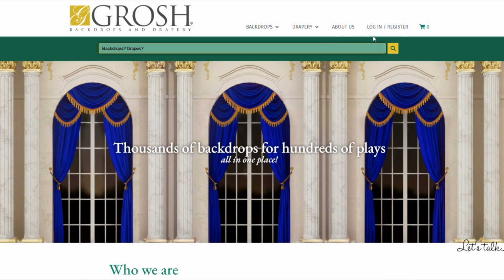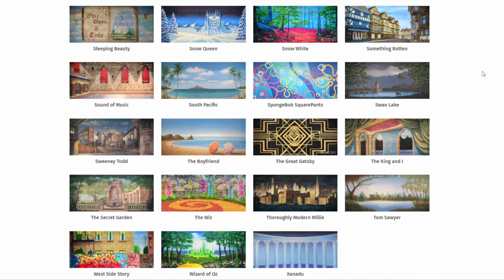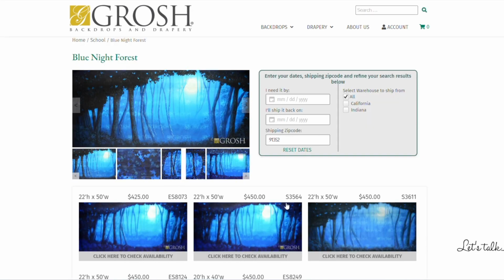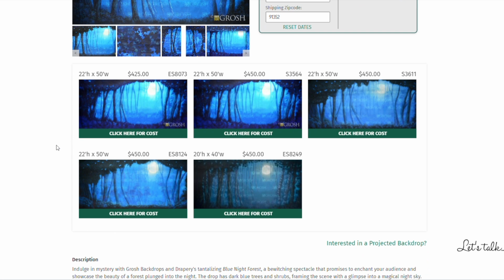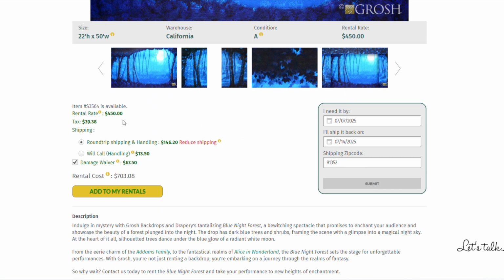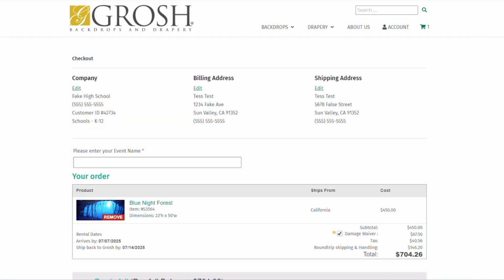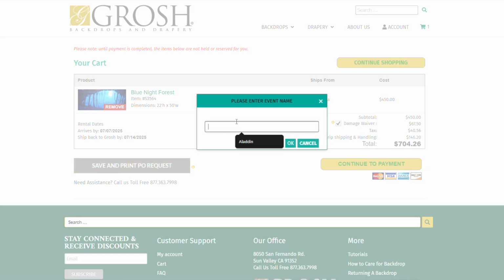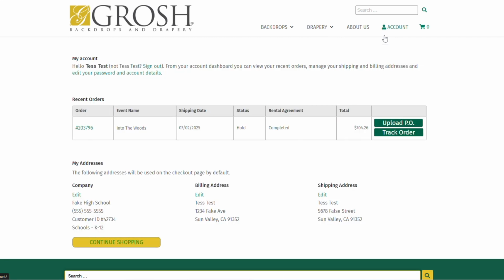How to Place an Order on Grosh’s Website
Ordering one of our beautiful backdrops online is easy. All you need to do is create an account on our website, find the item you wish to rent, and place an order. This tutorial shows how to do it, step by step, so you can start looking for your perfect piece today!

Read our step-by-step tutorial on how to place an order on our

0:00 - How to Place an Order on Grosh’s Website
0:10 - Log In to Your Grosh Account
0:28 - My Account Page
0:42 - Browse Our Inventory
1:40 - Input the Rental Dates
2:12 - Be Mindful of the Backdrop Size and SKU Number
2:40 - Click on the Backdrop
2:58 - Scroll Down to Confirm Additional Info
3:27 - Add to My Rentals and My Cart
3:48 - Continue to Payment
3:52 - Review Your Info and Enter Event Name
4:06 - Enter Your Payment Method
4:22 - Complete Order
4:29 - For Schools and Universities
5:39 - Give Us a Call If Your Need Help

Grosh Backdrops and Drapery is the leading supplier of the finest quality backdrops, theatrical curtains, and drapes. Hand-painted by our dedicated artists in our studio in Los Angeles, California, or printed using modern printers, our backdrops are available either for rent or purchase.

Transcription:
Welcome to grosh.com. Here is a visual step-by-step tutorial on how to place an order and rent our beautiful backdrops.

First, you will need to go over to the Log In/Register. Here you will need to log in to your Grosh account. If you do not already have an account with Grosh, you will need to go to Create an Account. If you have an account with us, you will use the login boxes.

You will be directed to the My Account page. This page will be where you can access your orders once you place them, your company information, and your current billing and shipping addresses. From here, you can click continue shopping.

This is our Shows page. If you're producing any of these shows, you can use our specialized selections to help you pick your backdrops. All the backdrops in these categories are hand-selected by our backdrop consultants for these productions. If you want to select your own backdrops for your show, use our backdrop Themes tab. This page has all our backdrops sorted by style or theme, if you're looking for a cafe, snow, landscapes, parlors, forests, exteriors, or anything at all, they are sorted and placed in the correct category on these pages. If you're not sure exactly what you're looking for, you can also use our search bar. Simply enter a term or short phrase to pull from our backdrops. By searching with terms, our website will pull any drop that may match that phrase. You can search for many different terms and phrases to get new search results.

Once you have found a drop that you like, you will need to input the dates of your rental. Based on this, you will see whether the drops are available for your selected show dates. We highly suggest selecting an arrival date on a Monday, Tuesday, or Wednesday, just in case of possible shipping delays. We rent out drops starting at a weekly rate for a full 7 days. Any rentals of eight to eleven days will result in a week-and-a-half charge duration, and so on.

When selecting one of our drops, be mindful of the size and SKU number. The sizes of the drops can be found on the upper left side of the image, and the SKU is on the opposite side. Drop SKUs that start with an S or a D ship out of our California warehouse. Drop SKUs that start with an E ship out of our Indiana Warehouse. Selecting the closest warehouse to you will allow you
to save on shipping costs.

Once you have selected the variation of the drop you like and if it is available for your dates, click on the drop. On this page, you can once again confirm the size of the drop, the warehouse, where it is shipping from, its current condition, and the weekly rental rate. Please review these before selecting a drop.

Scrolling down, you can see the price breakdown for the rental, the rental rate tax, if applicable, round-trip shipping, handling pickup, and handling applicable for select customers in California and Indiana, and an optional damage waiver. The damage waiver can be purchased to cover all damages except loss or damage by a willful act of gross negligence. The damage waiver does not cover any weather-related damage.

Finally, you have your total rental cost at the bottom. Once you have reviewed everything on this page, you will click Add to My Rentals. You will be redirected to your cart. From here, you can review the backdrop details again. If everything looks correct, you can either continue to payment or, for schools and universities, you can select save and print PO request. We will come back to this later.

After reviewing, you will click on continue to payment. On the payment page, you can confirm your company information and billing and shipping address. You will need to enter your event name.